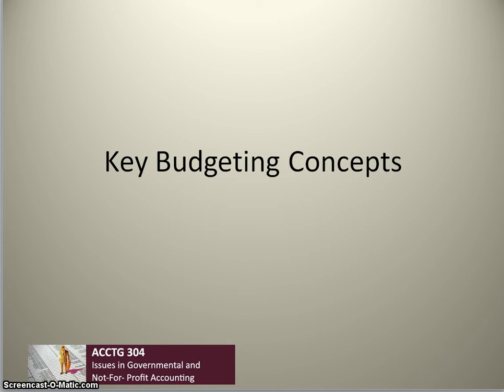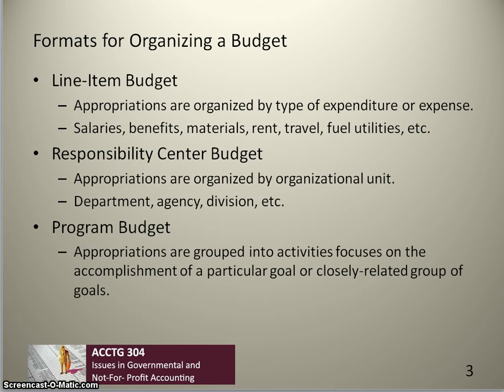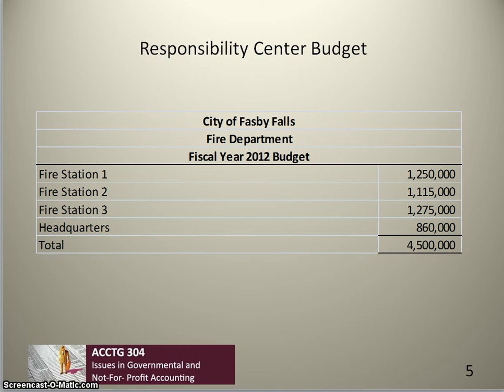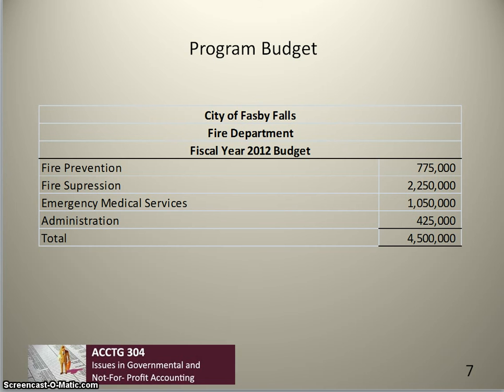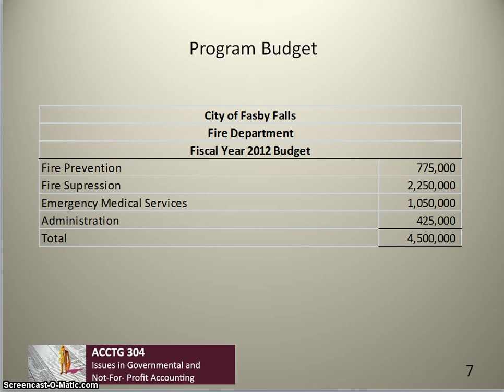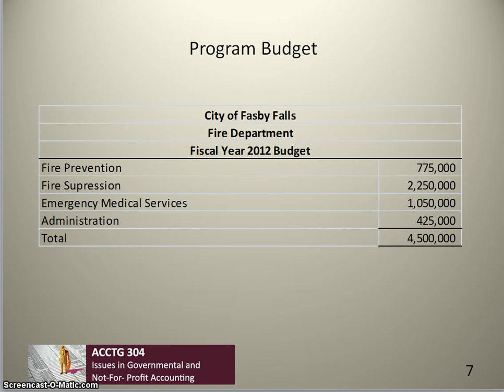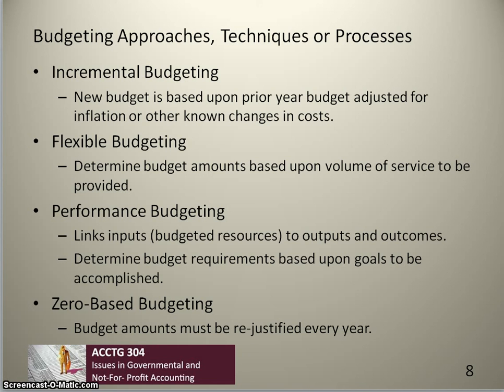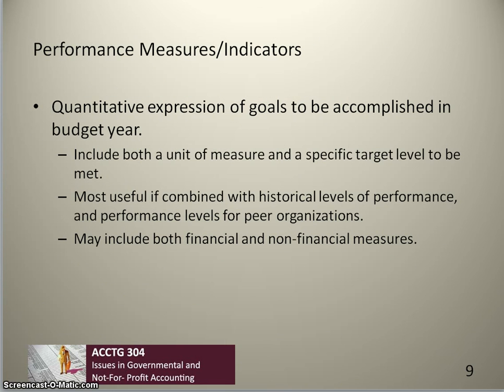Class 9 Budgeting Concepts